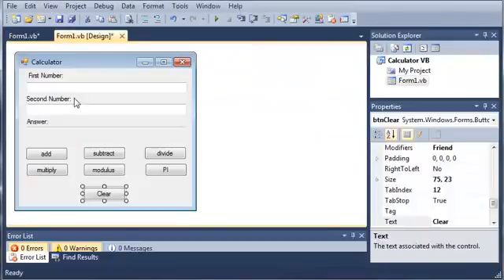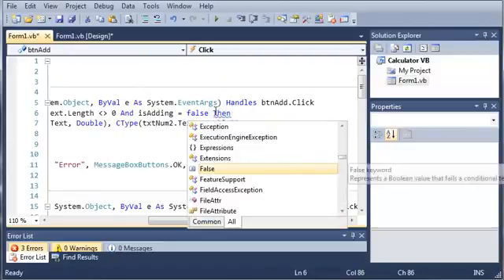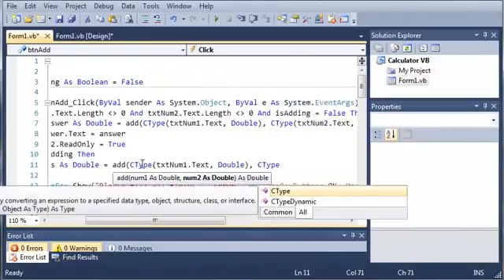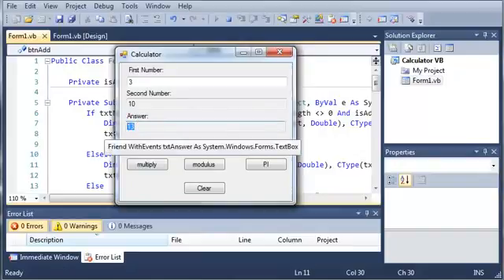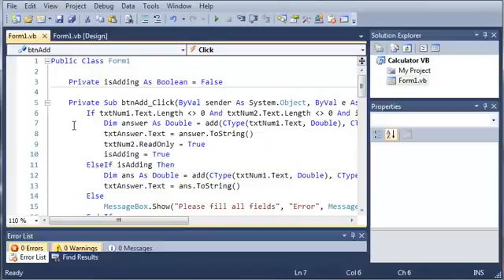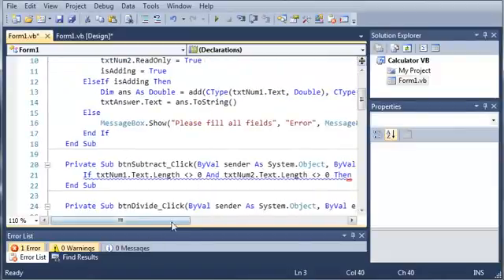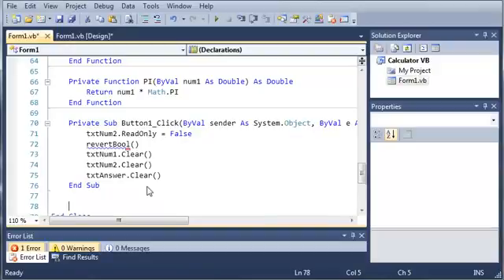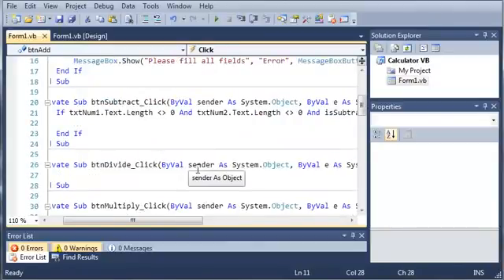Visual Basic Tutorial 57 Calculator Part 4